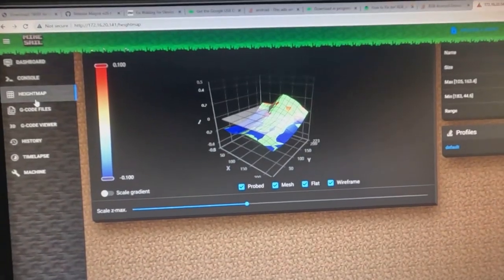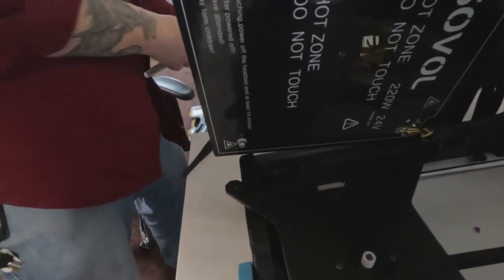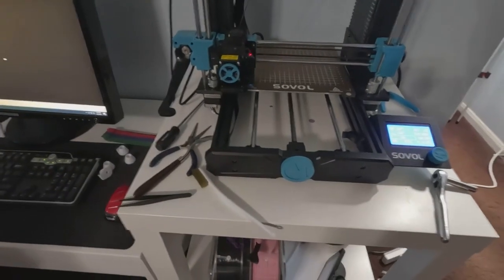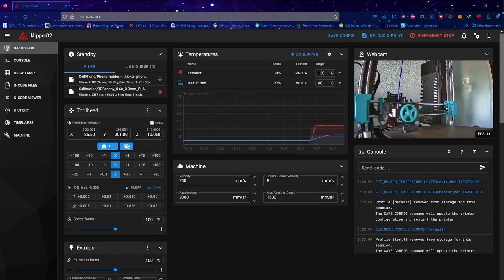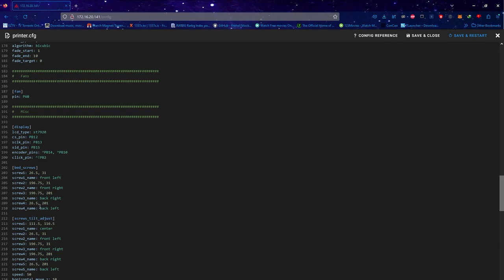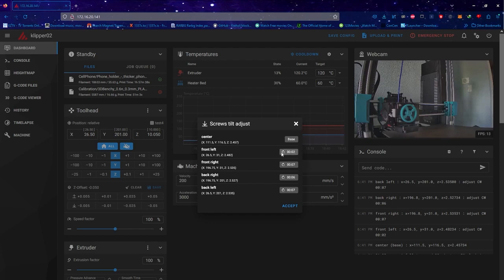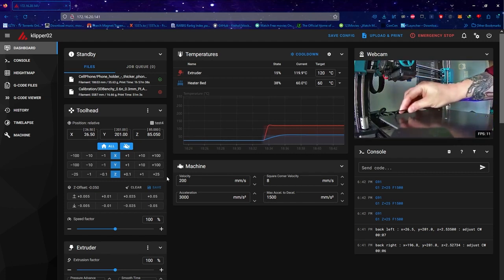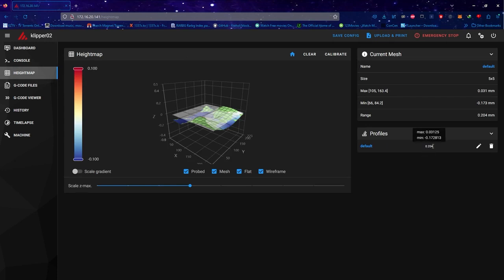Nylock Mod on my Sovol SV06 to get a better bedmesh with Klipper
Here is my method using nylon washers and lock nuts to resolve bed level issues with my Sovol SV06. I used the stock screws that came with the SV06 for this. All I purchased were the washers and nuts. Happy Printing!

Sovol Links:
SV06 All Metal Hotend Planetary Direct Drive 3D Printer Auto Leveling PEI Plate 32 Bit Silent Board Fully Open Source
Sovol SV06 3D Printer Open Source with All Metal Hotend Planetary Dual Gear Direct Drive Extruder 25-Point Auto Leveling PEI Build Plate 32 Bit Silent Board Printing Size 8.66x8.66x9.84 inch